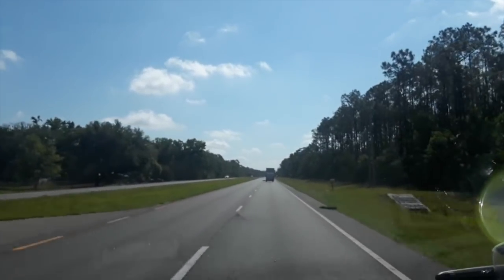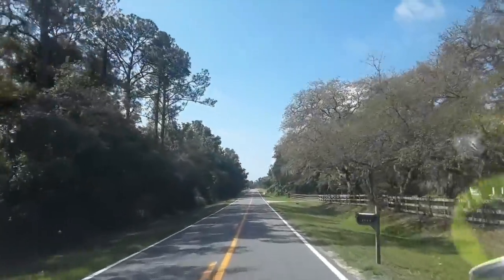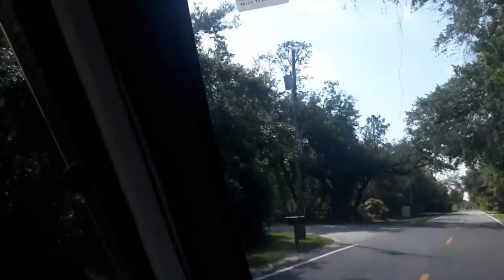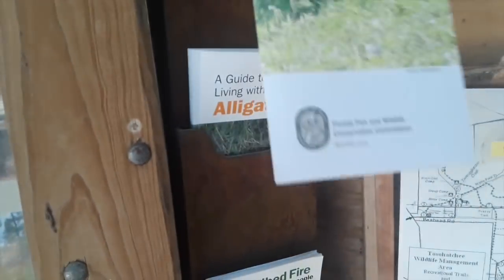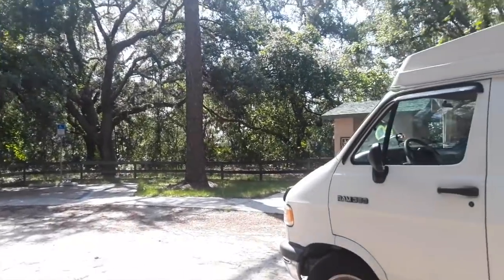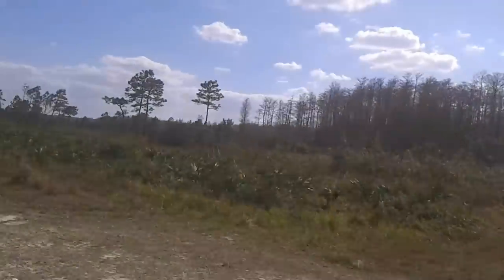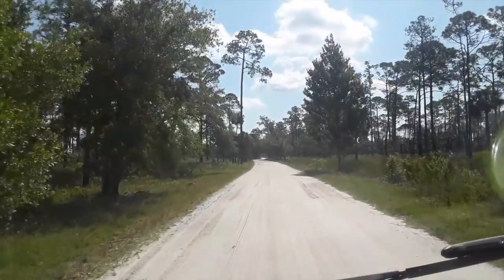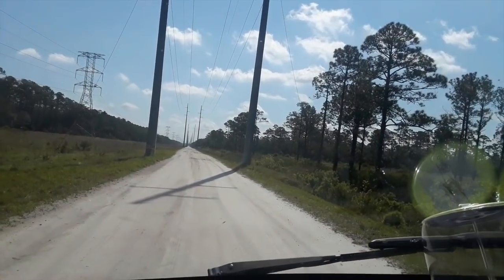Living In A Van:Problems SUCK-Transmission, WMA Land, Free Florida Boondocking Vanlife S2 E8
Season 2 Episode 8.  In the last episode I found out that my van is going to need major mechanical work.  After meeting with a few mechanics who gave me different diagnostic results, I  decided to wait. I have a couple of planned destinations I am already committed to and since I will be heading back to my homebase in Miami to prepare for hurricane season on June 1, I decided it was best to wait to do the repairs where I could be near family and a place to stay since repairs would be extensive and I would have to be out of the van for at least 2-3 weeks, depending on the work.

So, I drove to Orlando where I was scheduled to attend Playlist Live (a video creator conference, similar to VidCon), find boondocking spots in the area, visit life-long friends and of course, spend a few days in one of my favorite places in the world - Walt Disney World’s Magic Kingdom and Epcot.

In this episode I find a new WLM boondocking area and stop at a few local spots for supplies and yummy treats.

AMAZON SPECIFIC LINKS
RV & VANLIFE ESSENTIALS
Wall Organizer Pockets $14
Wall Mounted Trash Bag Holder $15
Spice Holder/Shelves $22
Wood Crate $22
Storage Boxes $22
Magnets $12
6 Gallon Water Jug $20
Caulk/Leak Seal $12
Portable Air Compressor $60
Auto Battery Charger $25
RV Tank Cleaner $15
SunShield Reflective $5
Blackout Curtains $20
Fantastic Vent $20
Levels $12

COOKING
French Press Coffee Maker $20

SELF DEFENSE/PROTECTION:
Bear Spray: $7
Fire Extinguisher: $12

ELECTRONIC EQUIPMENT:
WiFi Range Extender $22
Portable DVD Player $40
Extension Cord $12
12V Car Outlets $15
LED Lights $12
Microphone $79
Dash Cam $20
Small Tripod $14
Hard Drive Carrying Case $5
Hand Held Fan $13
Crank Radio $34
Phone Mount $12
2 Way Radio $37

CAMPING GEAR & SURVIVAL TOOLS:
Fire Starter $7
Pocket Knife $15
Hammock $30
Sleeping Bag $40
Small Flashlight $8
Luci Light: $15
Road Pro Oven: $35
Folding Chair: $20
Folding Table $25
Camp Stove $11
Tent $20

PET SUPPLIES
Small Carrier $9
Backpack Carrier $23
Food/Water Bowl $9
Cat Leash $12
Cat Bed $7